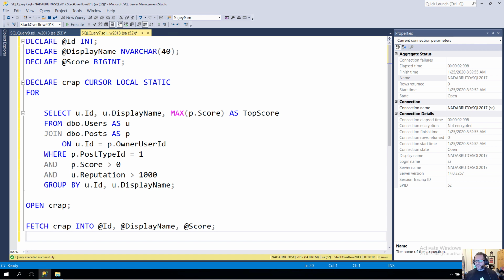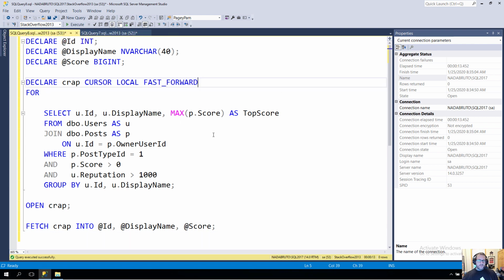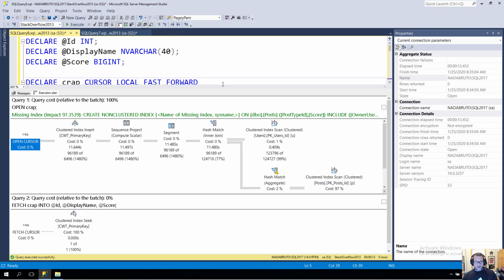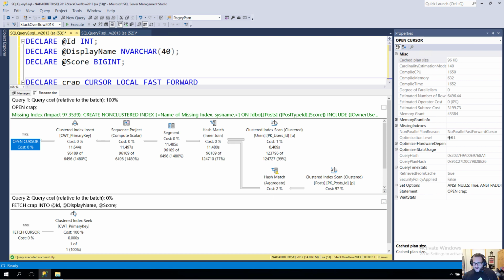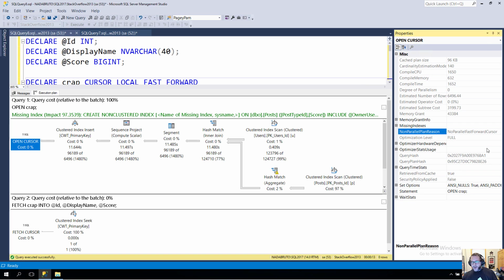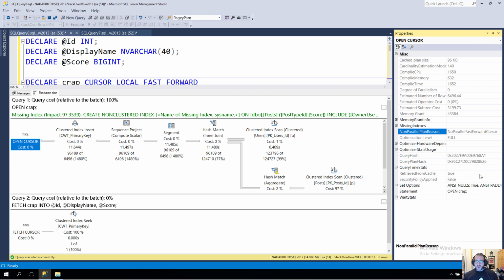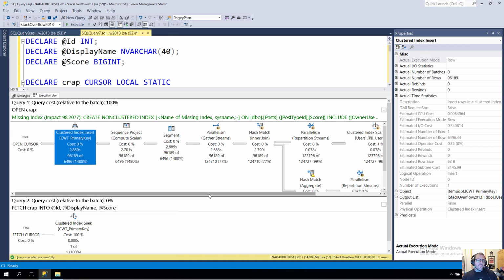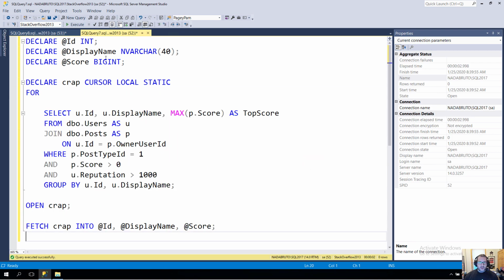My Favorite Cursors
In this video, I delve into the world of cursors in SQL Server and explore why my favorite cursor option is 'local static'. I discuss common cursor types and their trade-offs, particularly focusing on the 'local fast forward' cursor. While many advocate for its use due to optimizations, I highlight a significant downside: it forces serial execution when certain operations are involved. To illustrate this point, I walk through an example where using a 'local static' cursor results in a much faster query plan and execution time compared to the 'local fast forward' option. The video also touches on the importance of considering alternative methods for handling large result sets and the potential benefits of cursor tuning over complete avoidance.

CHAPTERS

00:00:00 - Introduction
00:01:23 - Local Fast Forward Cursor
00:04:58 - Local Static Cursor Comparison
00:07:36 - Choosing Cursor Options

💬 CONNECT
Ask questions at Office Hours